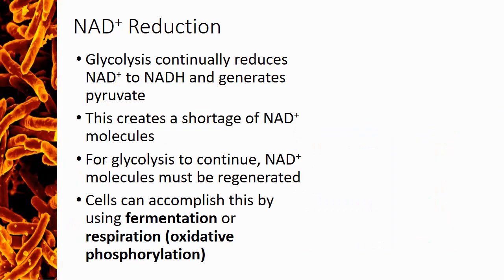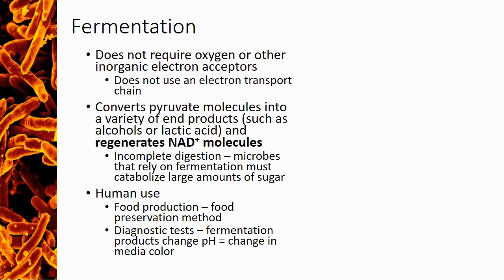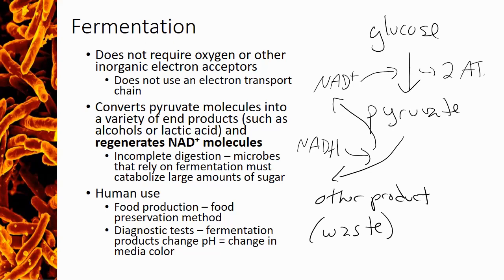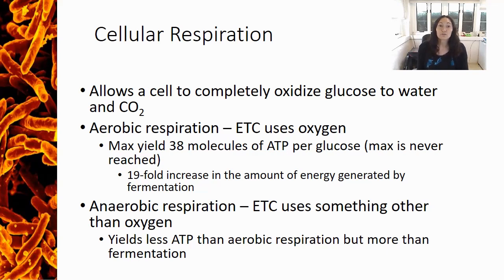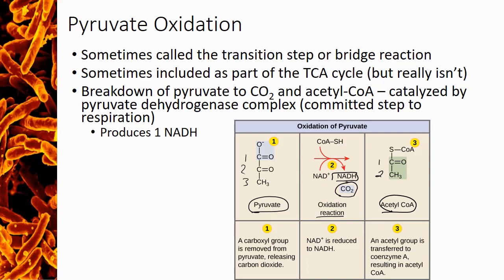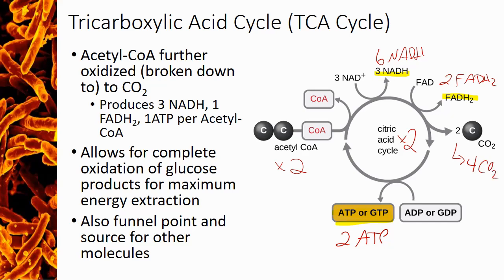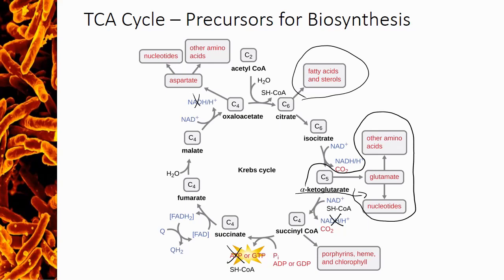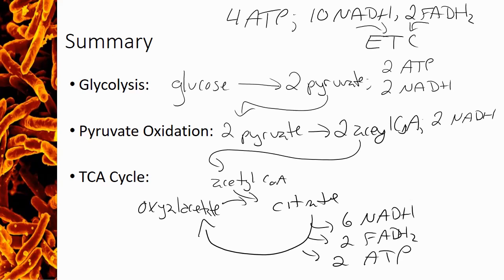Bacterial metabolism - Catabolism of Pyruvate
A walk through of pyruvate oxidation and the TCA cycle.